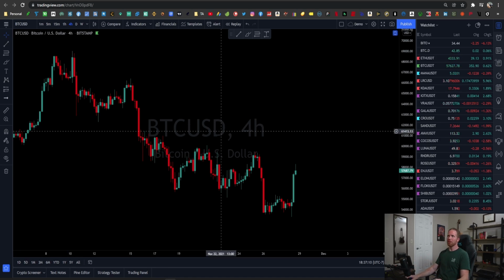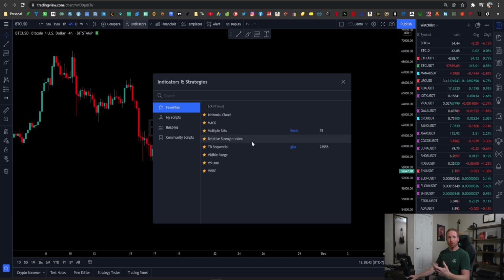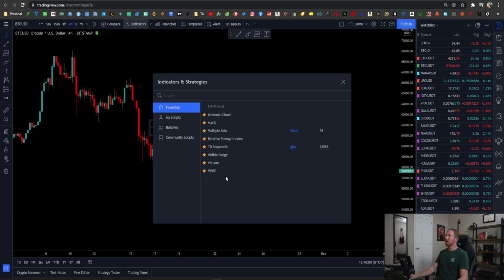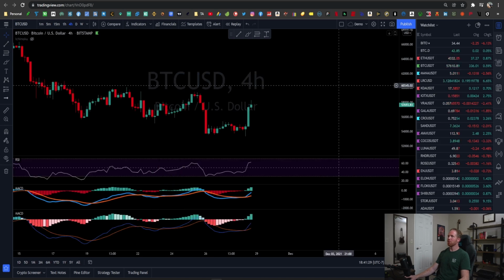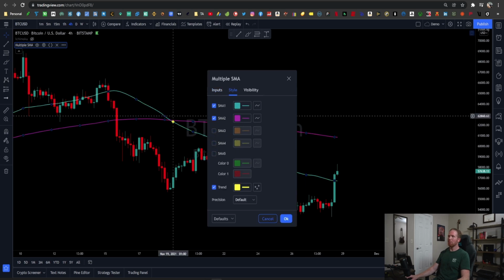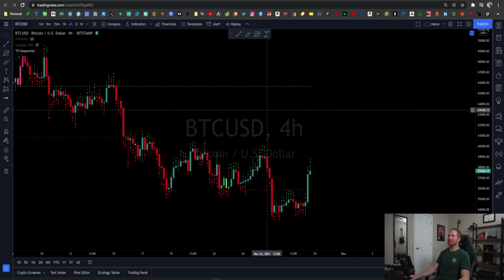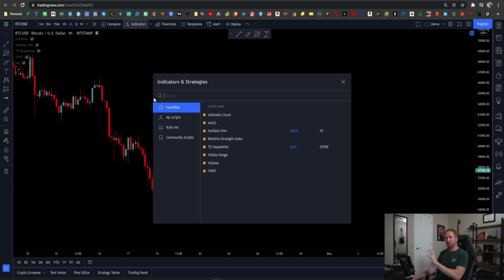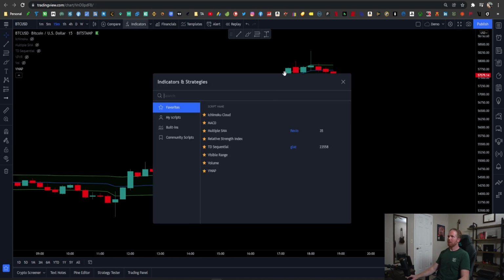TradingView Setup Guide - The Only Indicators You Need for Profitable Trading